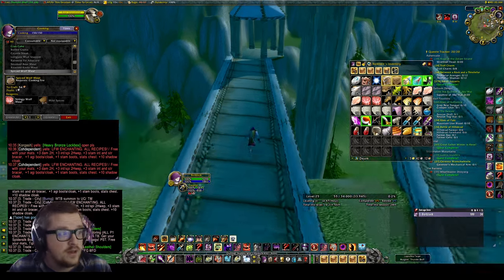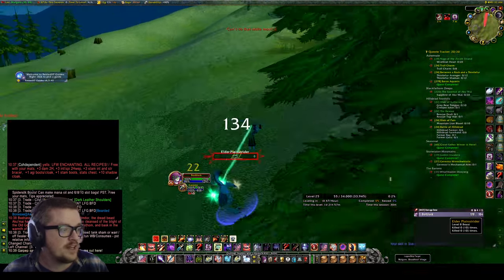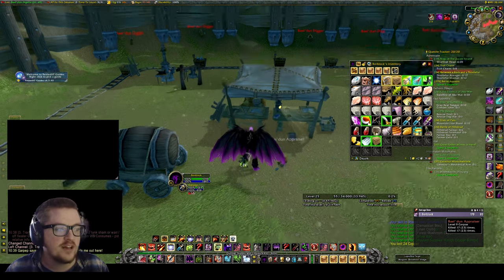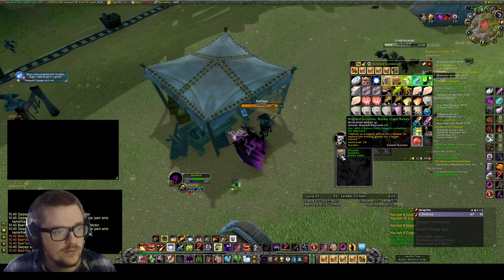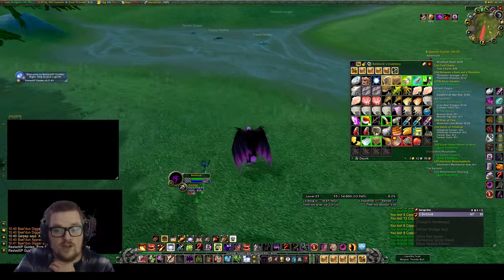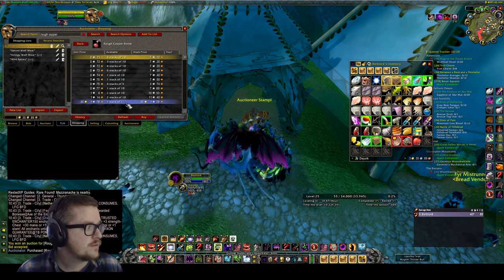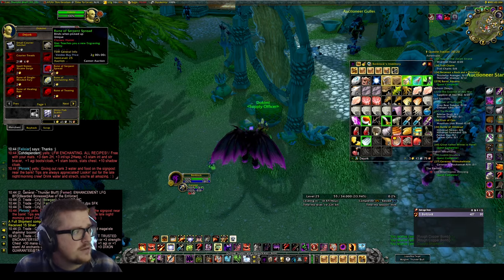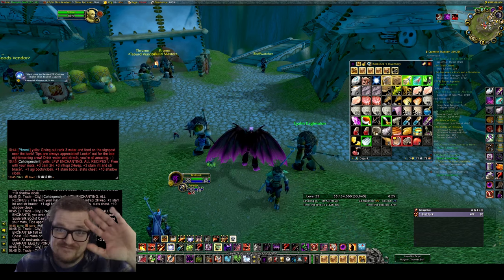"Durotar Supply & Logistics Rep Grind Made Easy To Friendly! 🌟 | Season of Discovery Farming Guide"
"Embark on a swift journey to boost your Durotar Supply and Logistics reputation to Friendly with this super easy farm method! In this Season of Discovery guide, we'll walk you through the steps to efficiently earn reputation points, making the grind a breeze. Maximize your gains and progress in no time with our quick and effective strategies. Level up your reputation game and conquer Durotar with ease – watch now!"